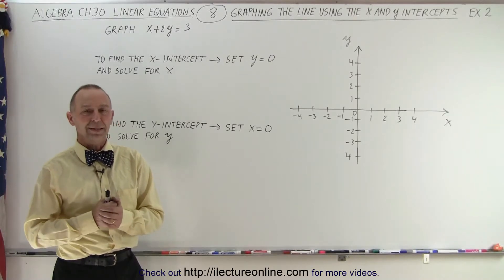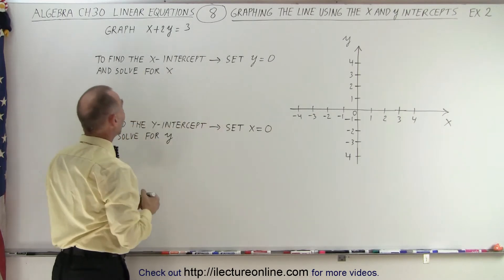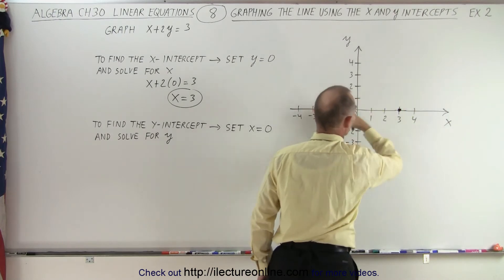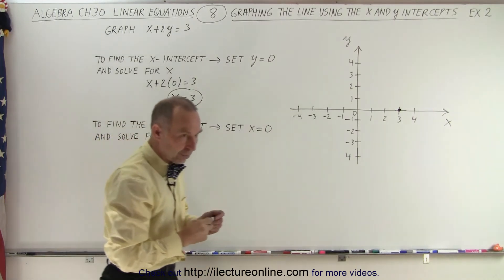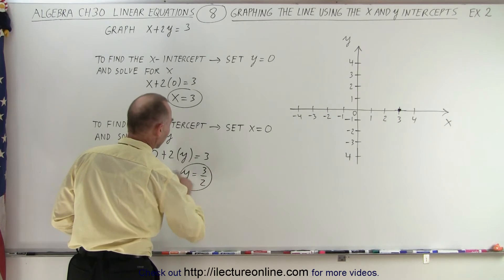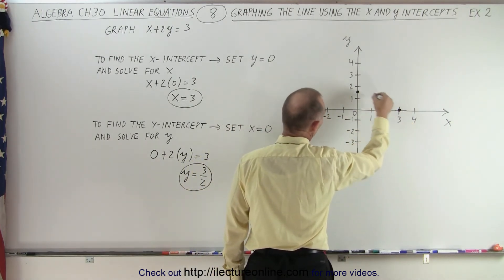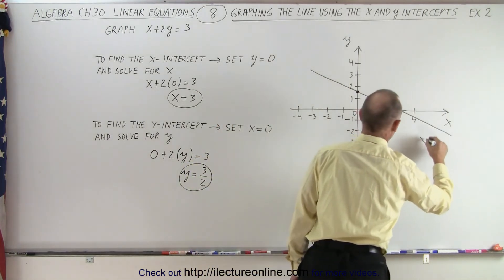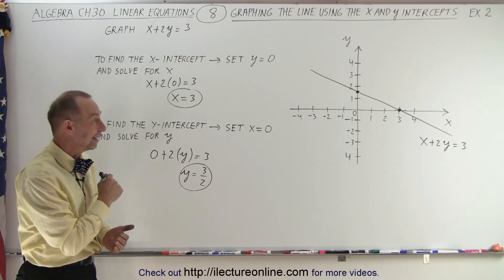Algebra - Ch. 30: Linear Equations (8 of 33) Graphing the Line Using the x- and y-Intercepts: Ex. 2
We will learn to graph x+2y=3 using the x- and y-intercept method: by setting y=0 then solving for x=?, and setting x=0 then solving for y=?. Ex. 2